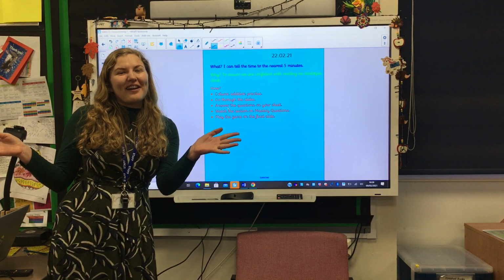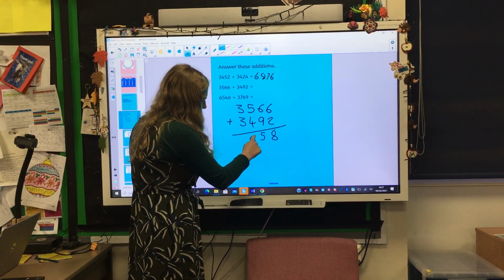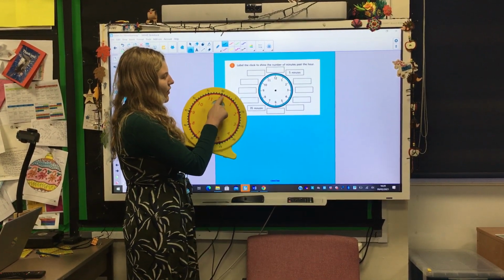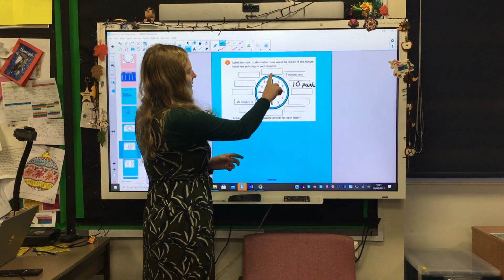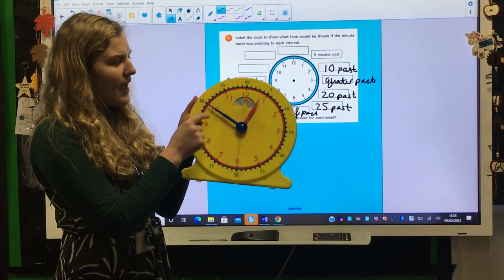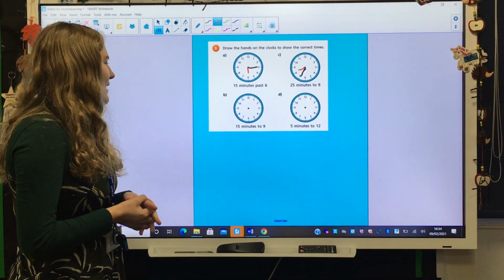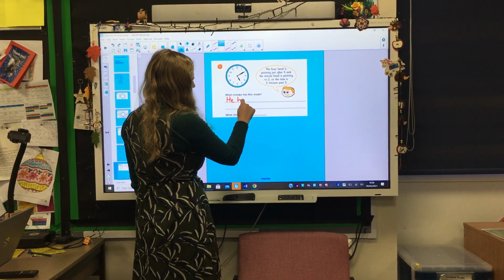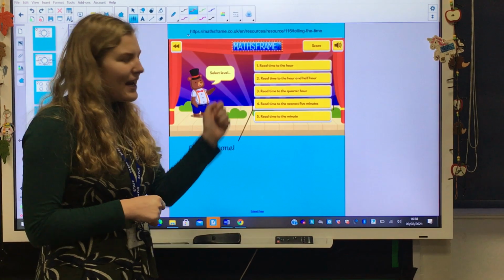Year 4 Tuesday Maths